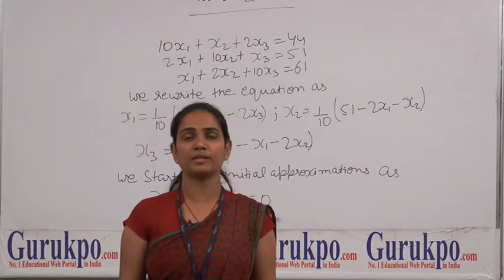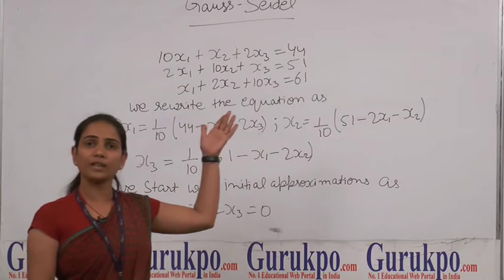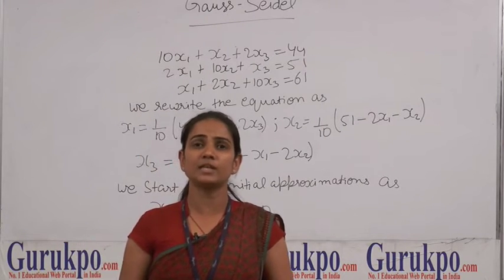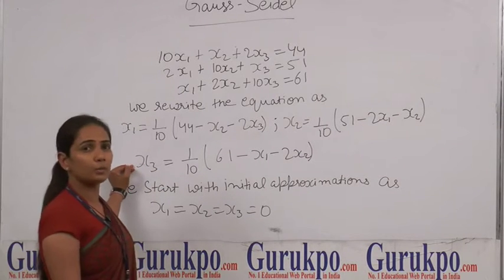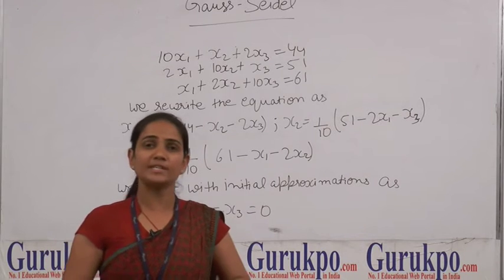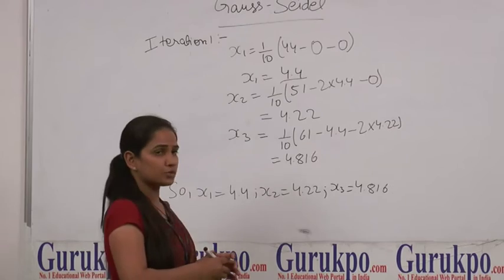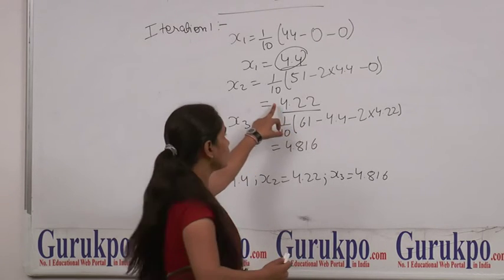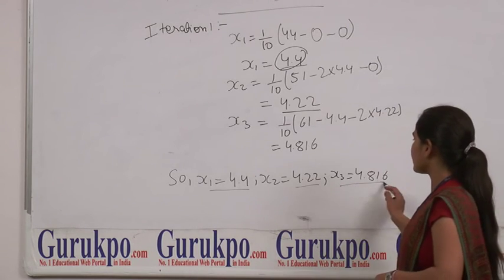Gauss Seidel by Ms. Karuna Yadav, Biyani Girls College, Jaipur, Rajasthan 2014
In this Video, Karuna Yadav, Asst. Professor, IT Dept, Biyani Group of Colleges explains the method to find the roots of linear equations. The method is Gauss Seidel Method. In this Method we will be given a system of linear equations, from which we have to find the values of variables. This is iterative in nature.